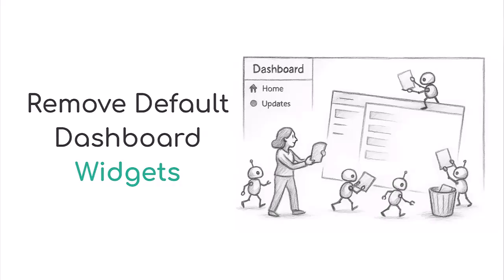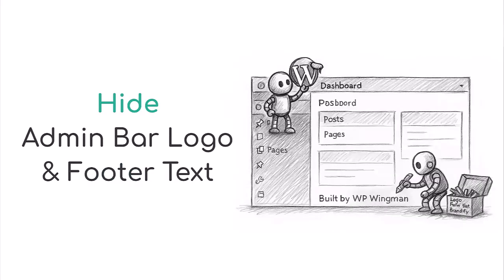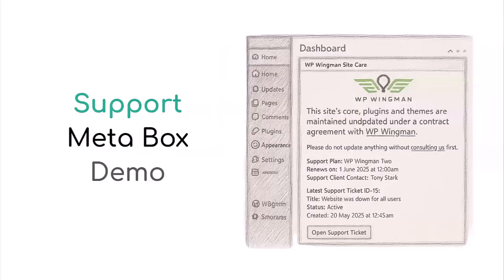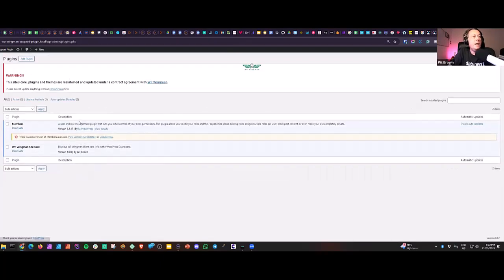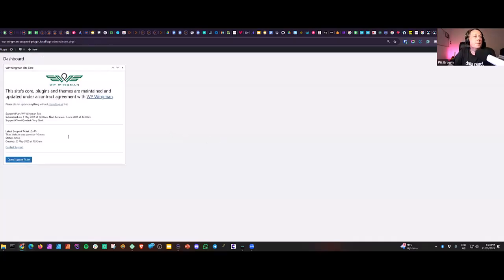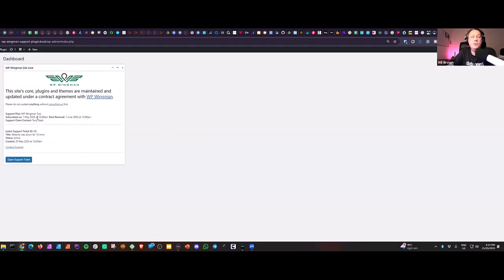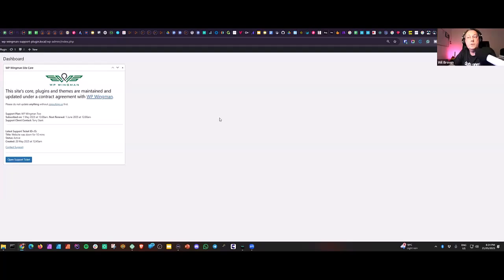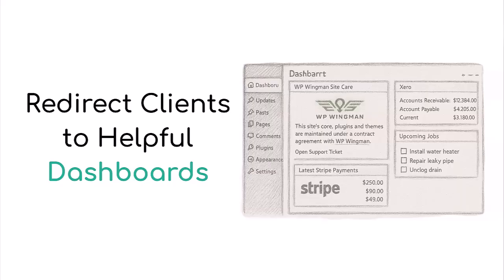Dashboard Zen Customising the WordPress Admin for Happy Clients - WPSyd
The WordPress admin area can be overwhelming for clients, with cluttered menus, confusing options, and too many buttons.

In this talk, I’ll show you how to transform the WordPress dashboard into a cleaner, simpler, and more user-friendly experience your clients will love.

You’ll learn:
✅ How to declutter and simplify the admin interface
✅ Tools and techniques to brand and customise the dashboard
✅ Tips for streamlining content workflows and user roles
✅ What to avoid so you don’t confuse (or annoy) your clients

📑 BONUS: Get my Client Dashboard Makeover Blueprint – a practical guide to delivering a smoother backend experience.

🎯 Target Audience:
Freelancers, designers, and developers who hand off WordPress sites to clients

👉 Host: Wil Brown – ZeroPoint Development
🛠 Skill Level: Beginner to Moderate